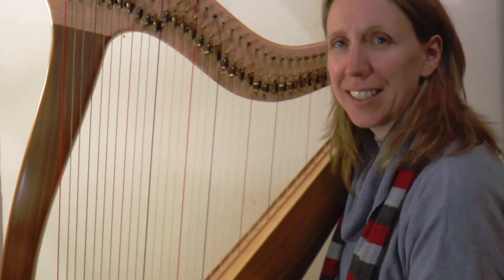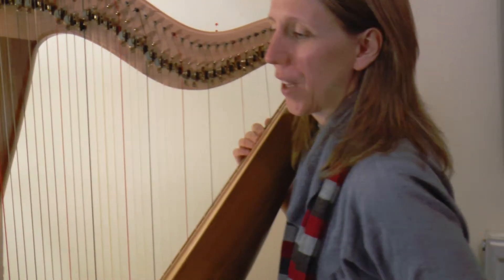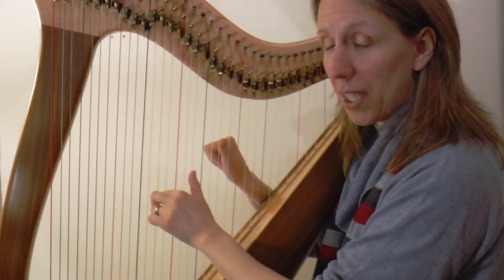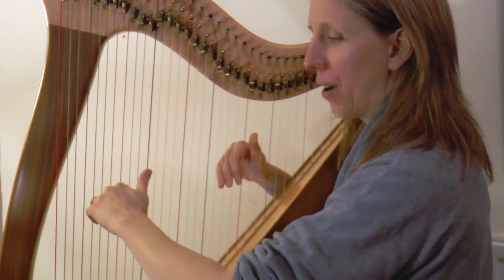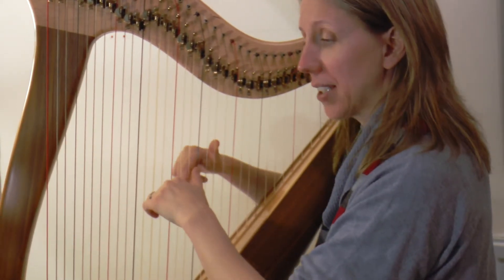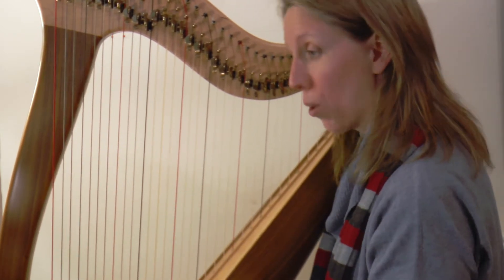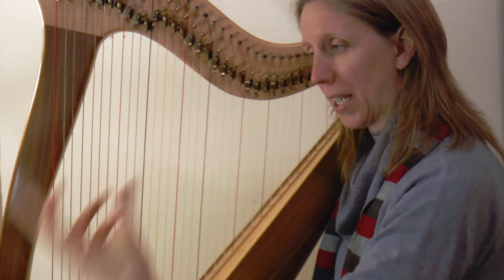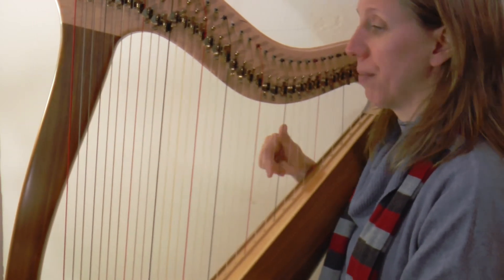JaNEWary Challenge 2019 - Teaching video Day 17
Ben Creighton Griffiths' fab composition, Ruff Reggae, with no sharps or flats (though one accidental to prefix).  Day 3 of 7 of this piece!